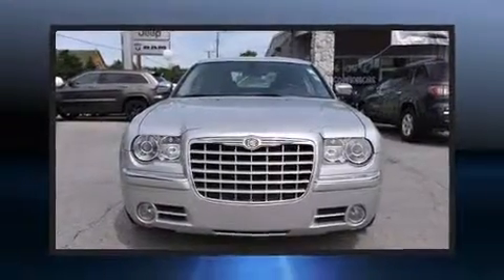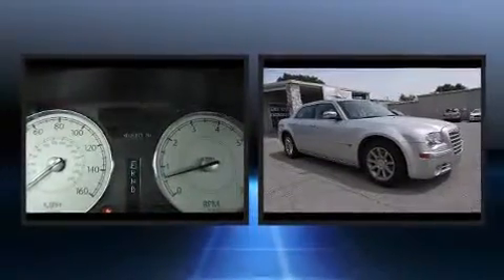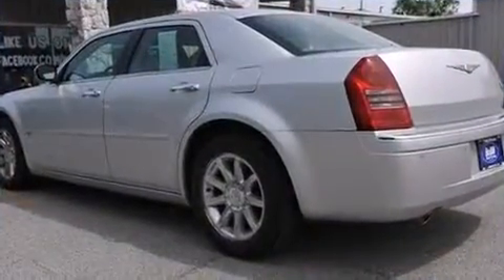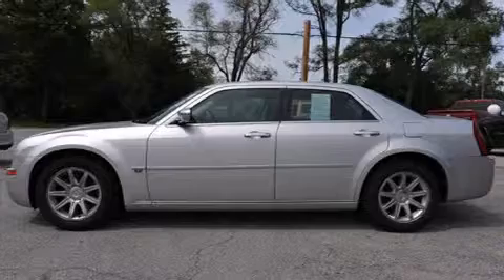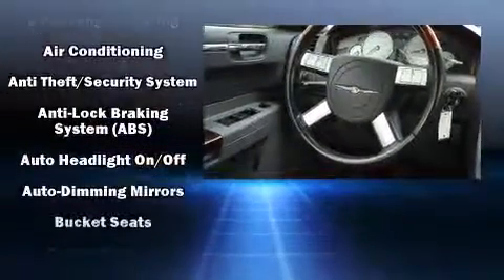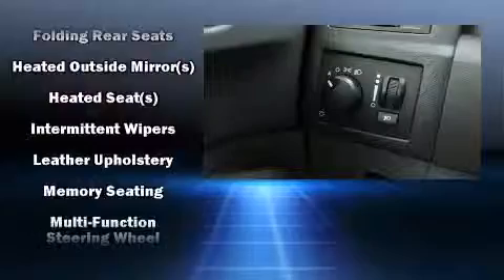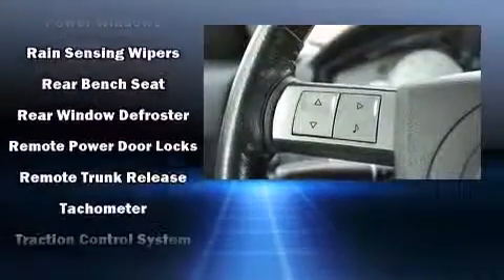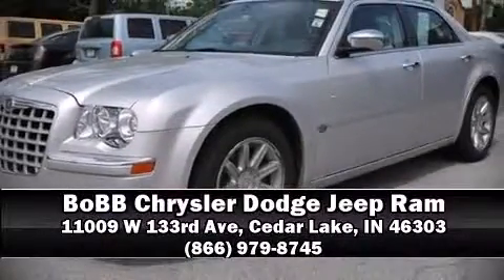2005 Chrysler 300C C in Cedar Lake, IN 46303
The 2005 Chrysler 300C. It features an automatic transmission, rear-wheel drive, and a powerful 8 cylinder engine. Top features include rain sensing wipers, a tachometer, power front seats, a built-in garage door transmitter, automatic dimming door mirrors, heated seats, power windows, and remote keyless entry. Features such as automatic climate control and leather upholstery prove that economical transportation does not need to be sparsely equipped. Multiple drivers will appreciate the memory system, keeping track of unique seating, steering wheel and audio settings and positions, as well as other features. Chrysler also prioritized safety and security by including: dual front impact airbags, traction control, brake assist, a security system, and 4 wheel disc brakes with ABS. Various mechanical systems are monitored by electronic stability control, keeping you on your intended path. We have a skilled and knowledgeable sales staff with many years of experience satisfying our customers needs. We'd be happy to answer any questions that you may have.